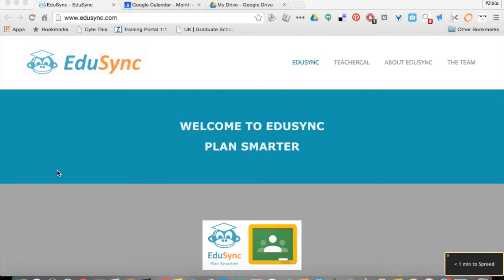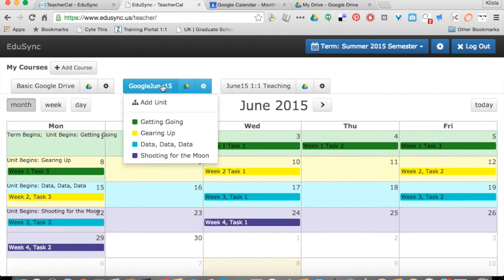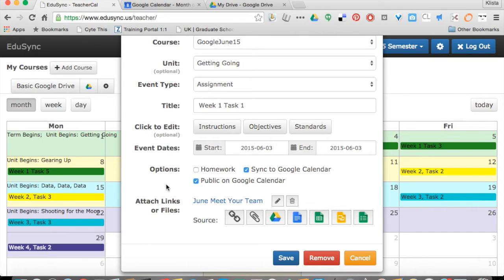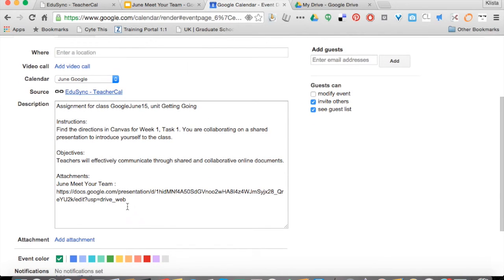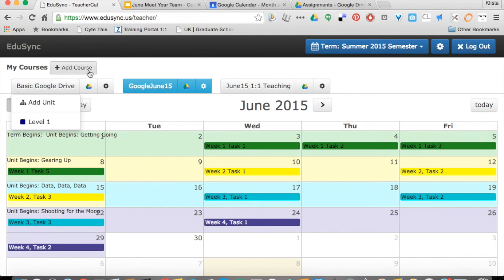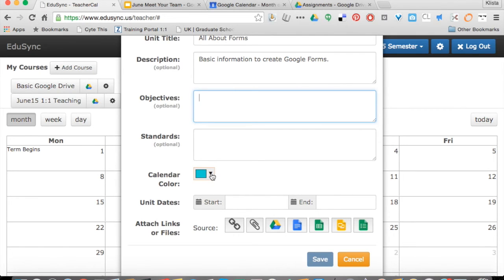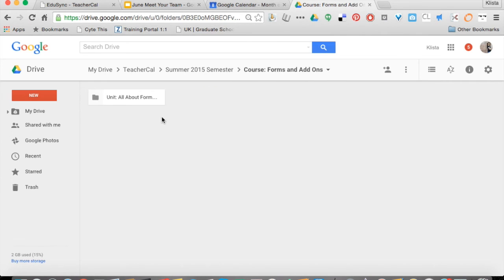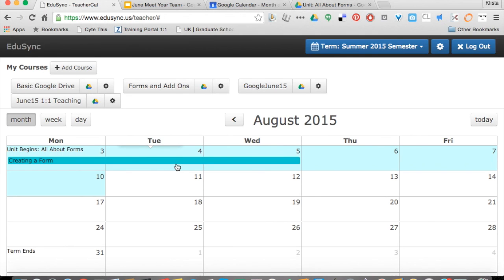Managing Curriculum with TeacherCal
Basic tutorial demonstrating how to use TeacherCal to sync to Google Calendar and with Google Drive, making for better communication between school and home.